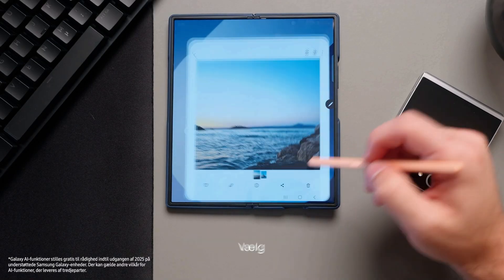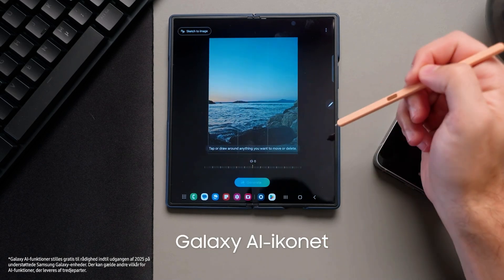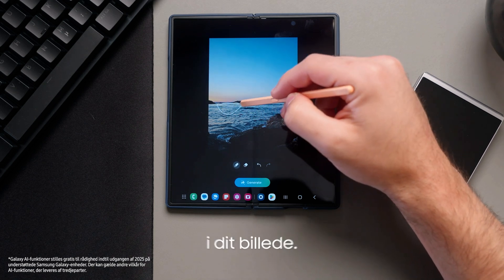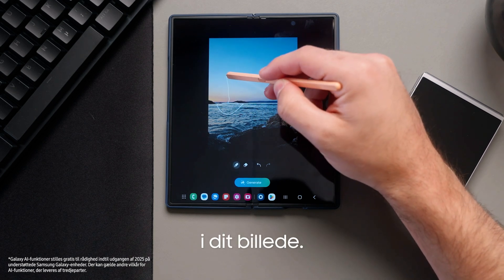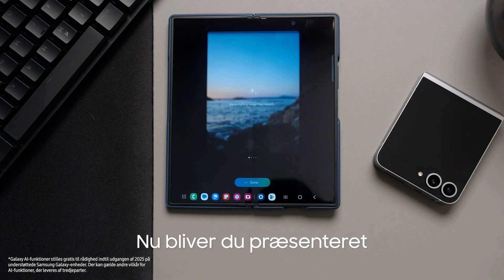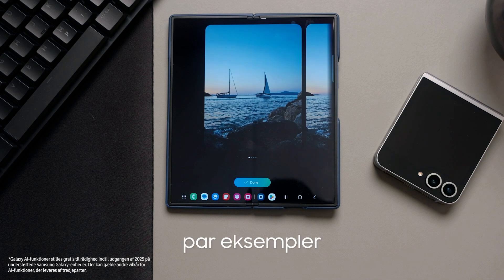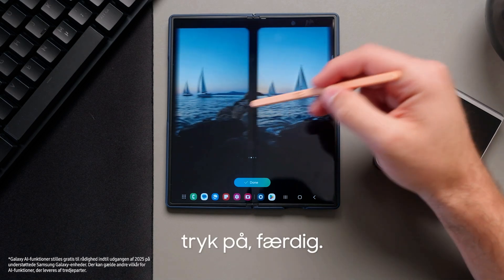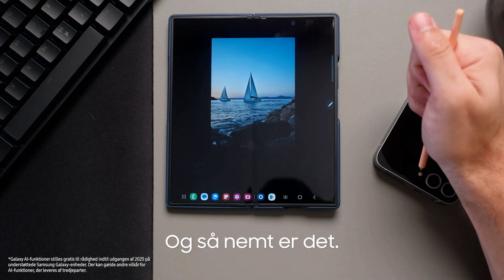Hvorfor Galaxy AI? Skitse til billede | Samsung Danmark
Vil du tilføje en ekstra gnist til dit billede eller bringe en idé til live? Lad GalaxyAI og Skitse til billede-funktionen hjælpe dig!